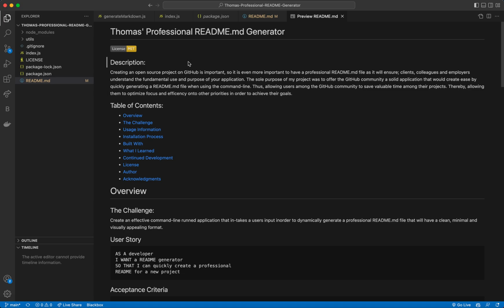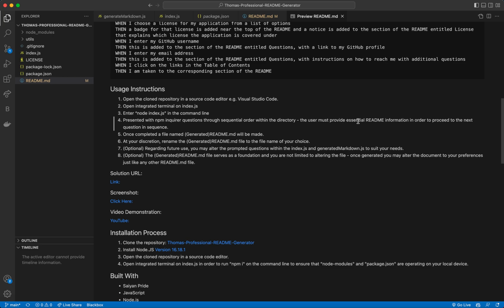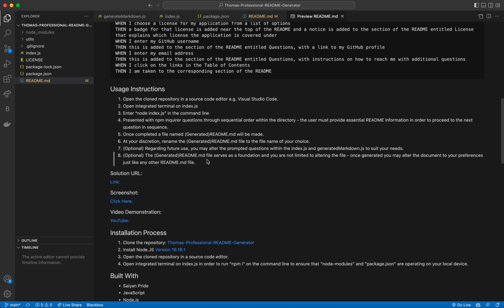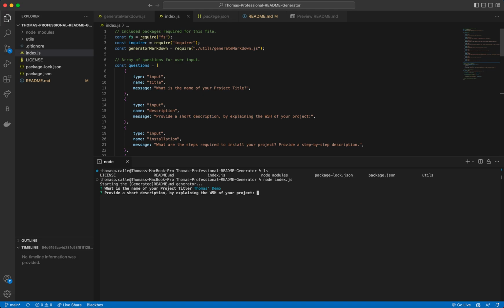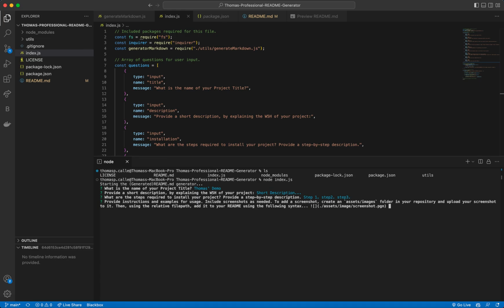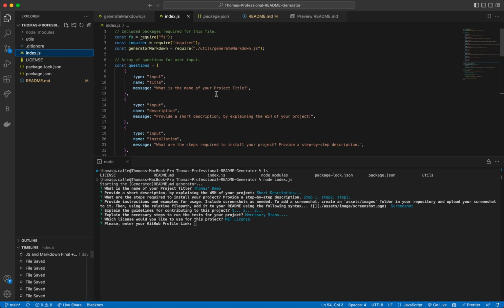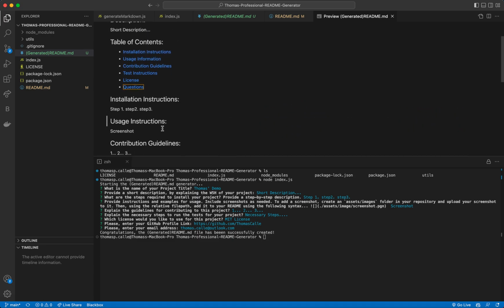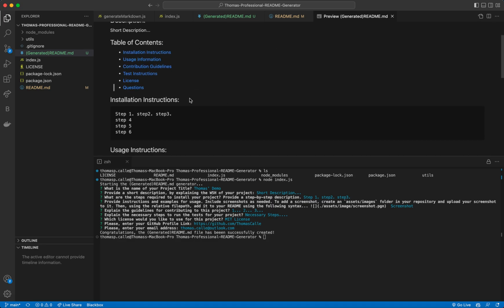Thomas' Professional README.md Generator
## Description:
Creating an open source project on GitHub is important, so it is even more important to have a professional README.md file as it will ensure; clients, colleagues and employers understand the fundamental use and purpose of your application. The sole purpose of my project was to offer the GitHub community a solid application that would create ease by quickly generating a README.md file when using the command-line. Thus, allowing users among the GitHub community to save valuable time among their projects. Thereby, allowing them to optimize focus and efficency onto other priorities in order to achieve their goals.

## The Challenge:
Create an effective command-line runned application that in-takes a users input inorder to dynamically generate a professional README.md file that will have a clean, minimal and visually appealing format.

SOFTWARE.

## Author